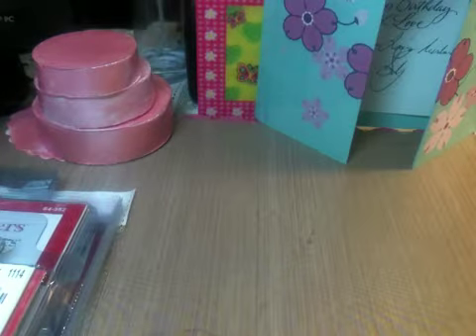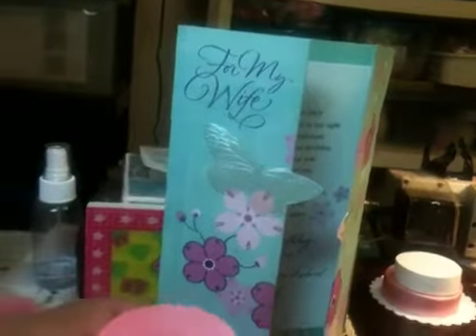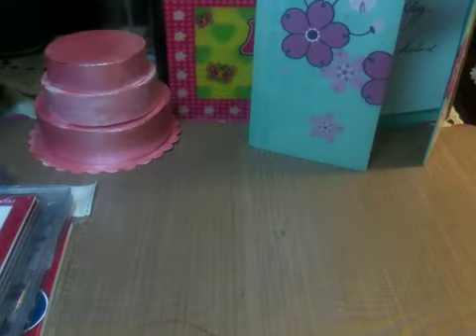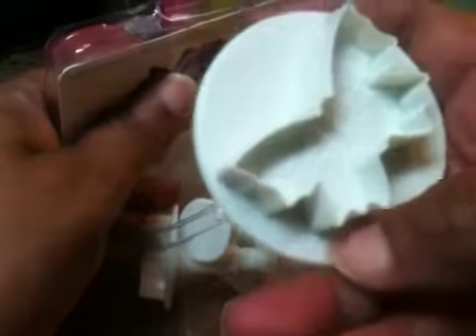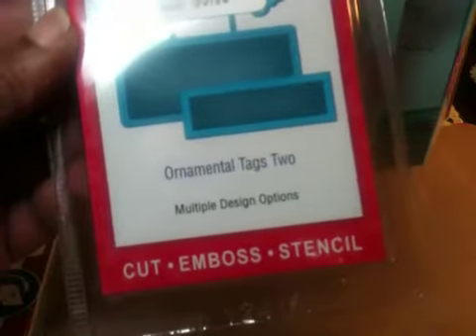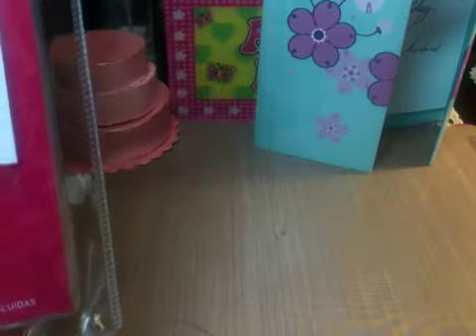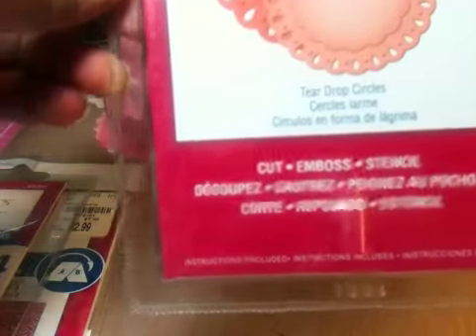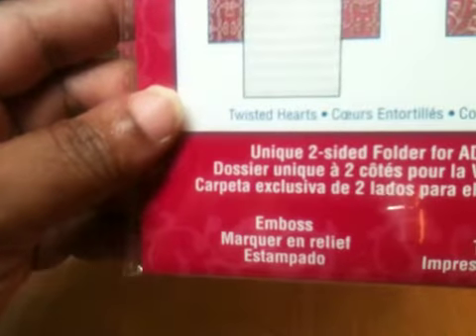A Small Haul From Tuesday Morning